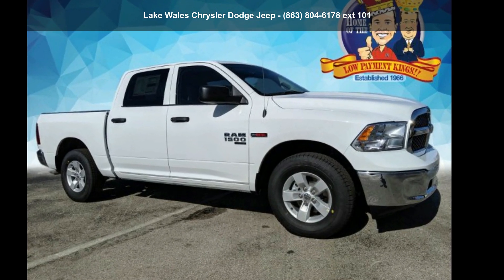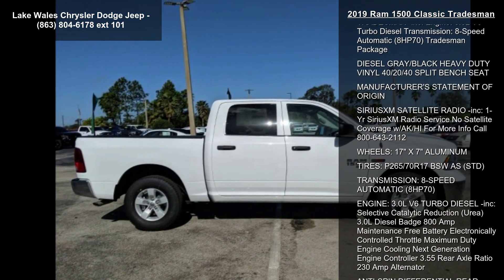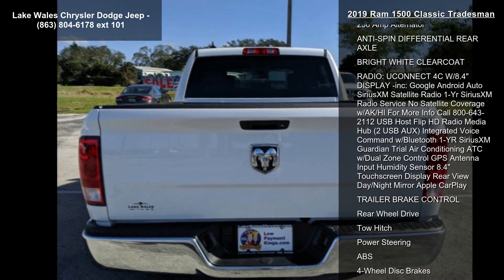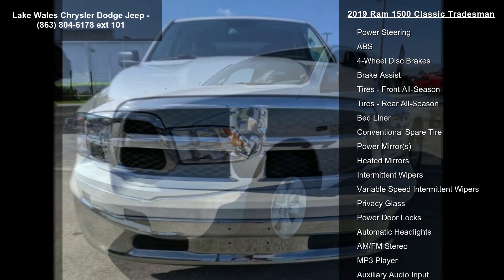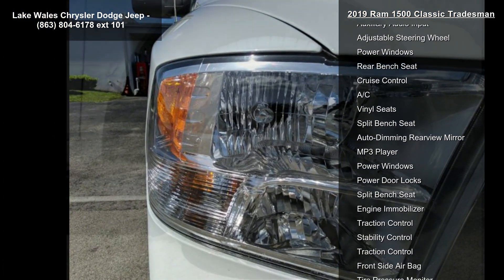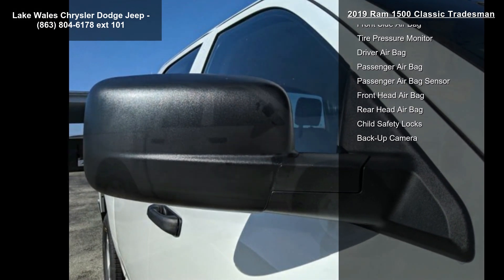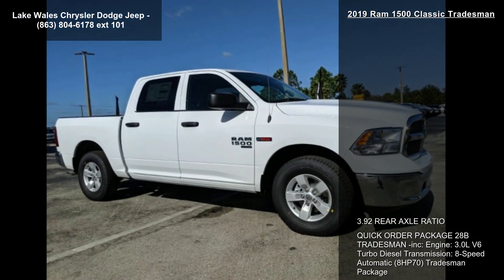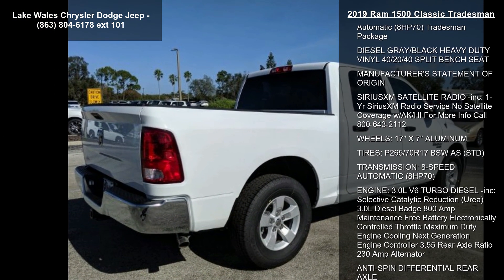2019 Ram 1500 Classic Tradesman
Price includes: $1000 - Chrysler Capital 2019 Bonus Cash 44CKB3. Exp. 02/03/2020 $1000 - Southeast BC Bonus Cash SECKA. Exp. 02/03/2020 $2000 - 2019 Retail Consumer Cash 66CK1 . Exp. 02/03/2020 $2000 - RAM LD Diesel Bonus Cash 43CKZ. Exp. 02/03/2020 $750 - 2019 Retail Bonus Cash SECKA1. Exp. 02/03/2020